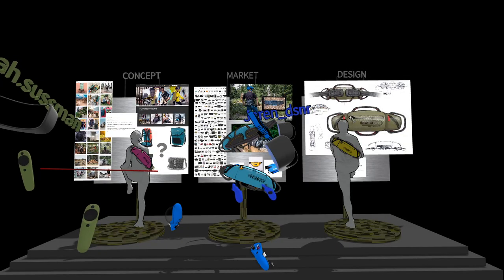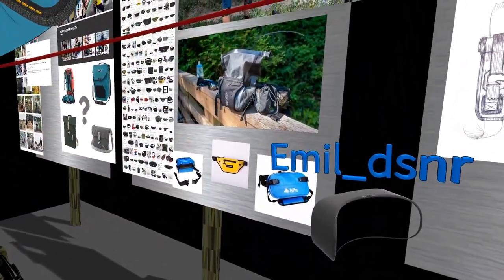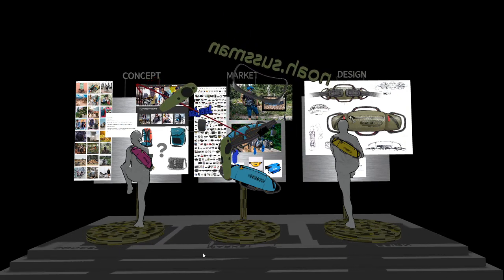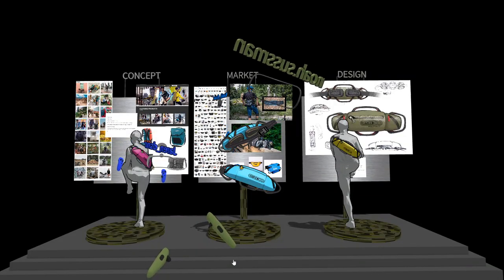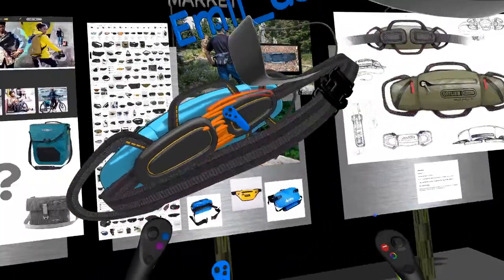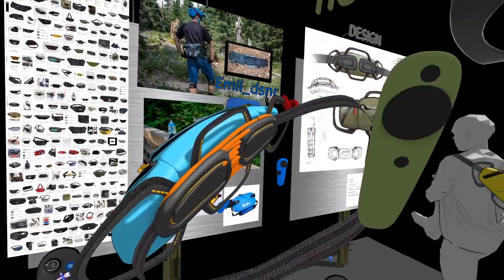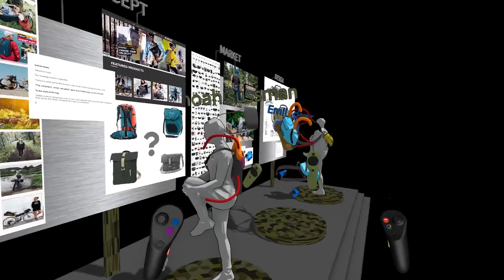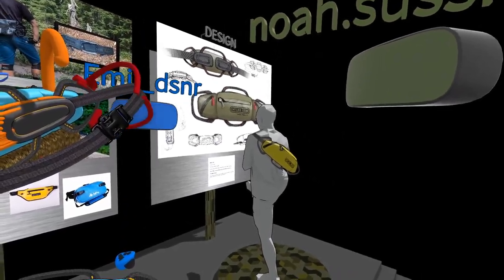Design review and collaboration session with Noah Sussman and Gravity Sketch - Interview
We stepped into co-creation with professional industrial designer, Noah Sussman and had a design review session inside Gravity Sketch.

Noah designed a bag for Ortlieb which specializes in weatherproof and waterproof bags of many use cases. He brings us through his process and then we discuss and critique the design.

Watch and see how we use and how Noah has used Gravity Sketch to present his ideas to clients in his own work!

If you are a business and would like to try out co-creation in your team or studio, follow this link to register.